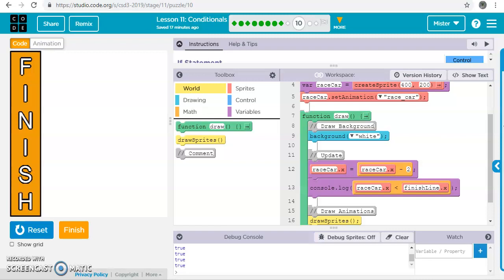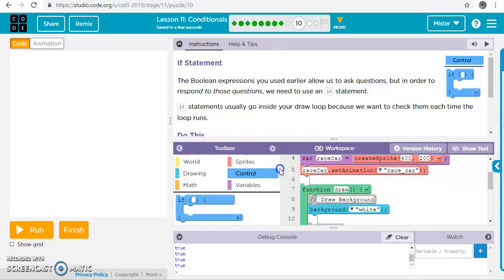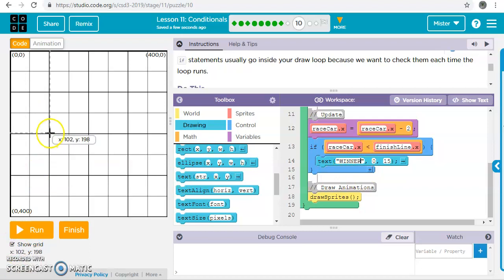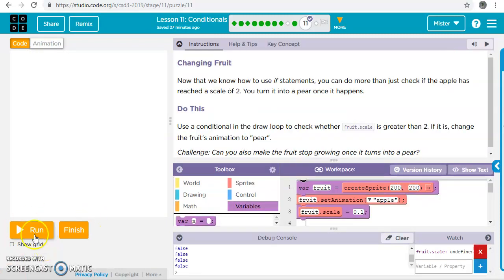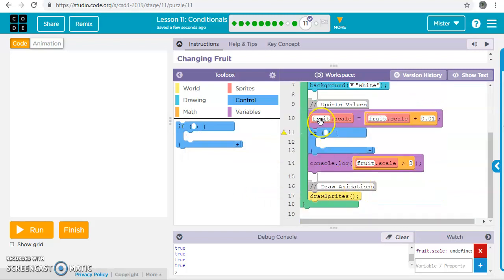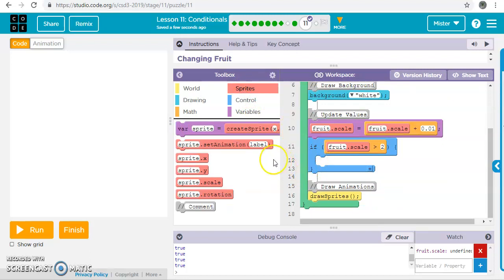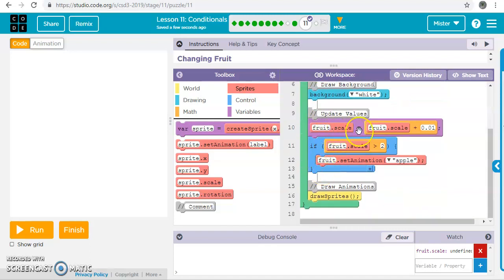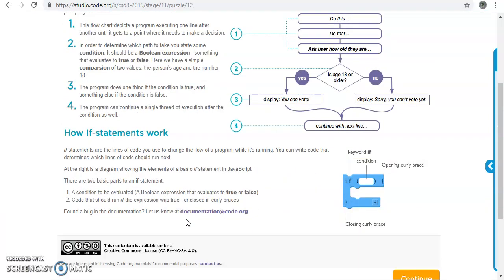U3 L11 Pt 2